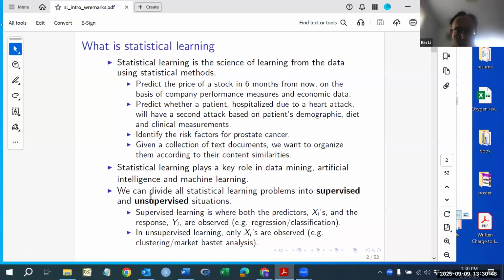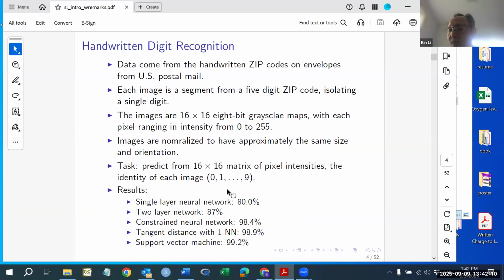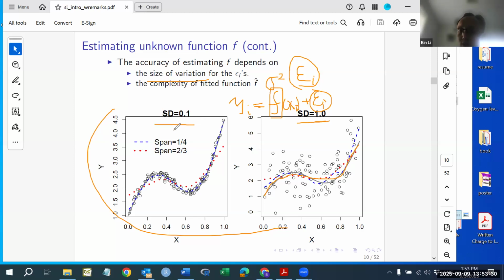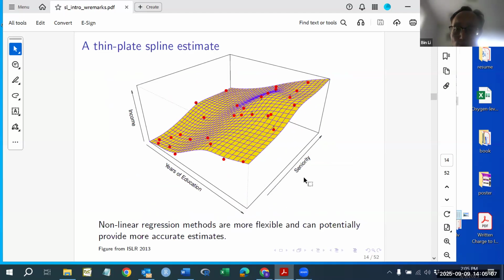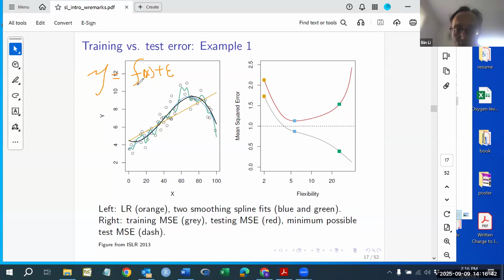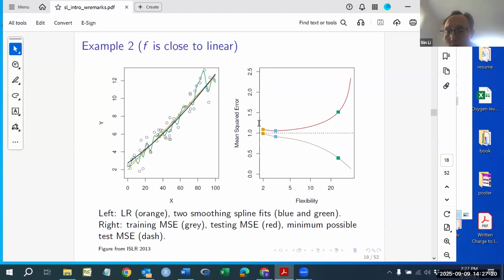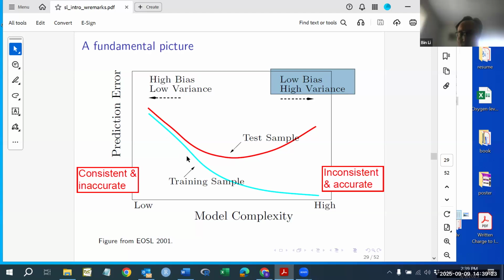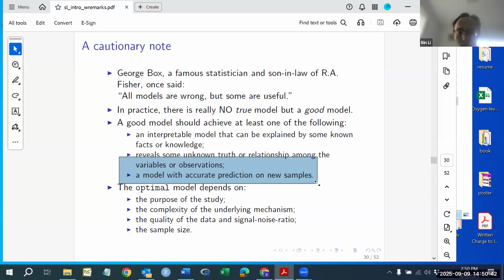Statistical Data Mining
Lecture 5: Introduction to Statistical Learning, Part I